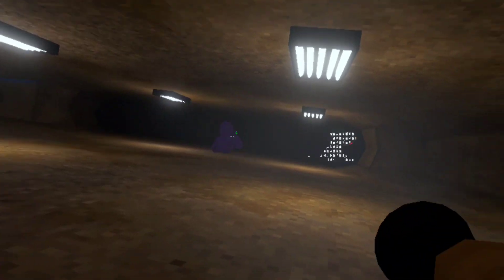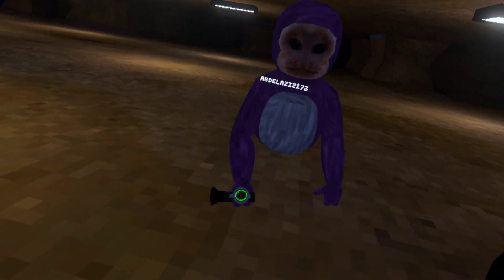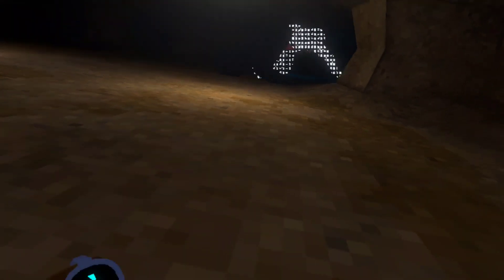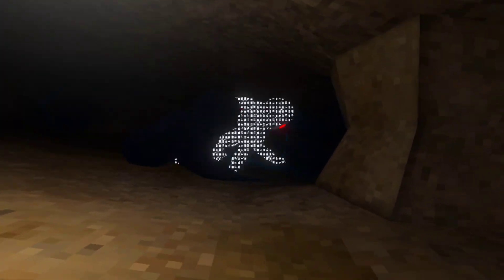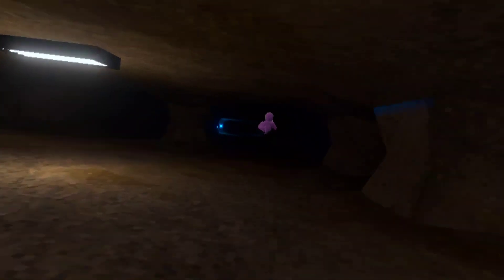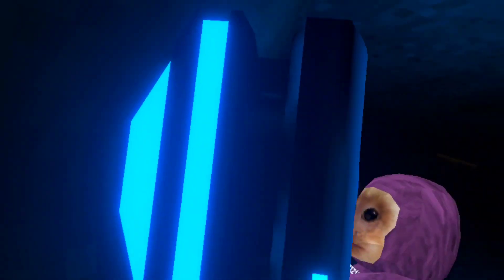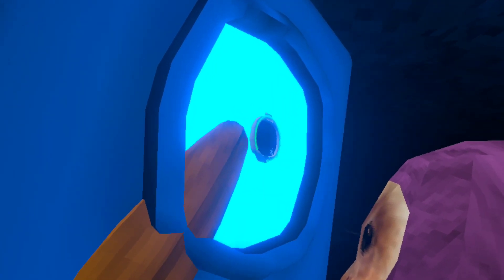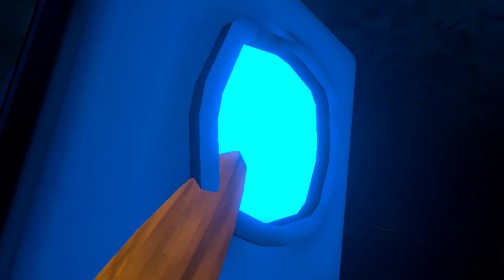just the begining teaser 2 capuchin fan movie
movie teaser 2